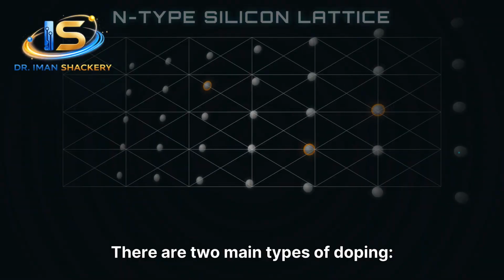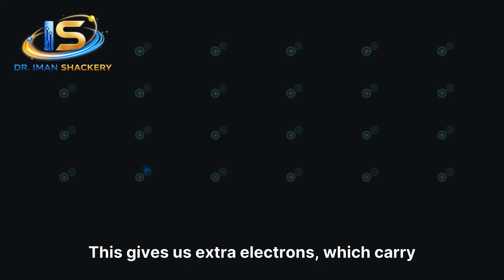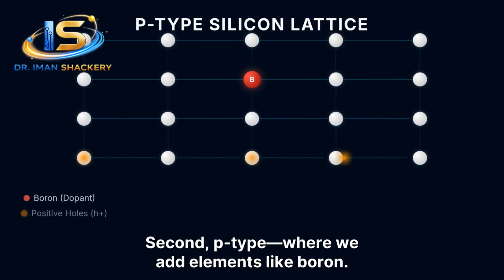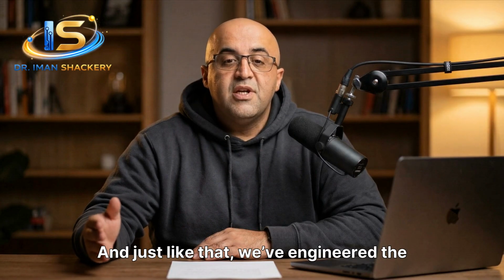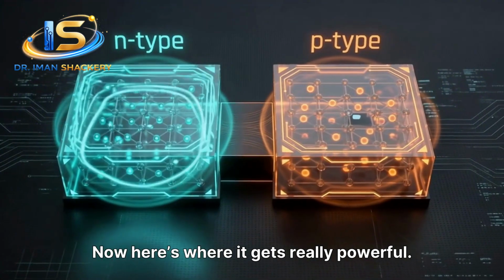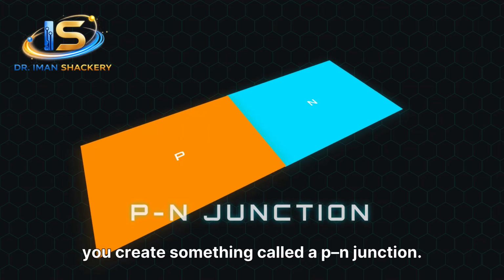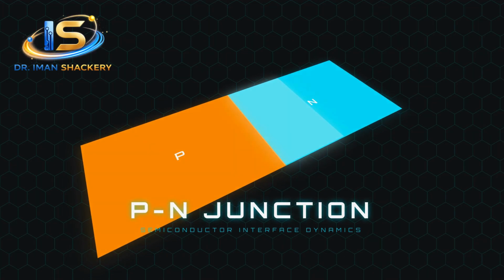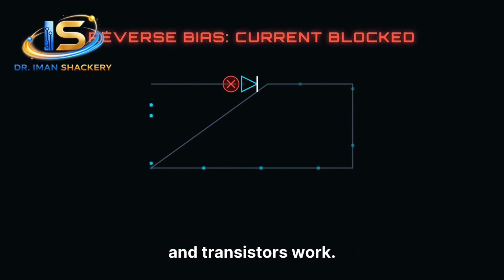Role of Doping in Semiconductor Devices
Impurities Power Your Phone?!

What sounds like a flaw is actually the foundation of modern technology.
Tiny impurities in silicon—called doping—are what make transistors, chips, and your entire digital world possible.

From basic electronics to advanced quantum devices, it all starts here.